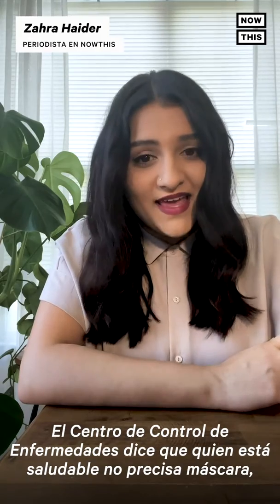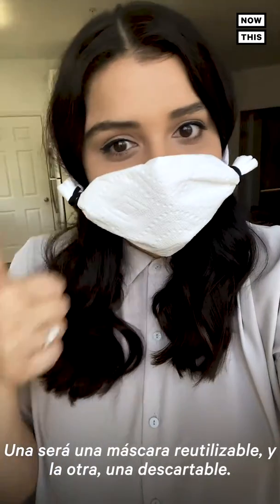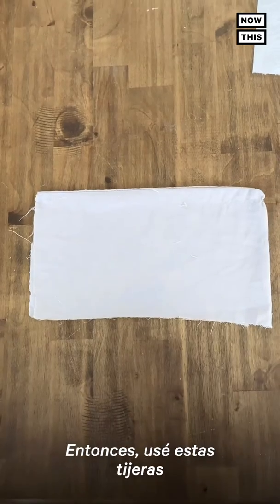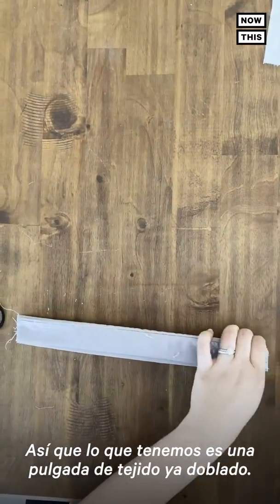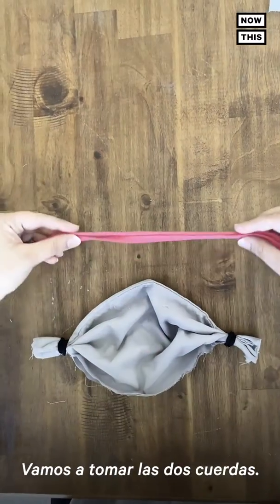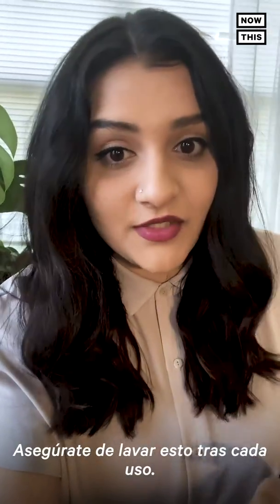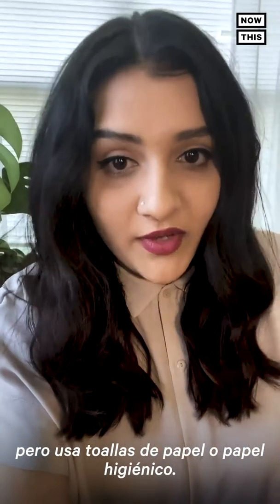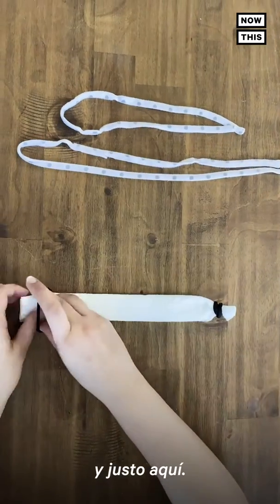Cómo crear una máscara en tu propia casa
Con el alza de precios de los barbijos y la necesidad de que las máscaras de uso médico sean usadas por el personal de los hospitales ante el brote de casos por COVID-19 en todo el mundo, surge la pregunta: ¿cómo puedo crear mi propia  máscara o barbijo?

Nuestra periodista Zahra Haider te explica cómo hacerlo con lo que tienes en casa.